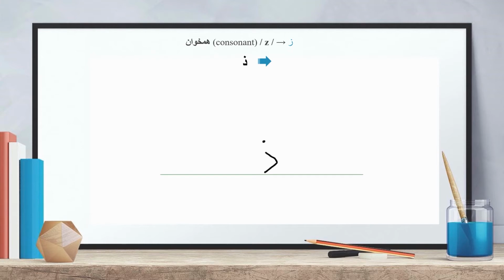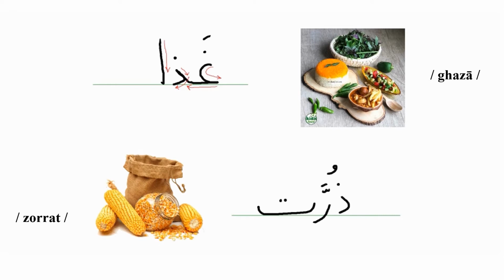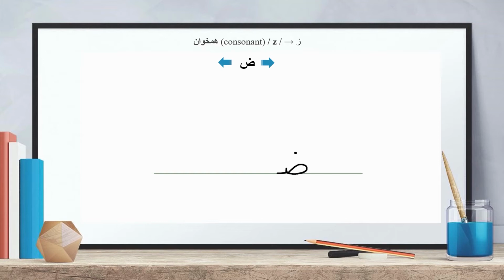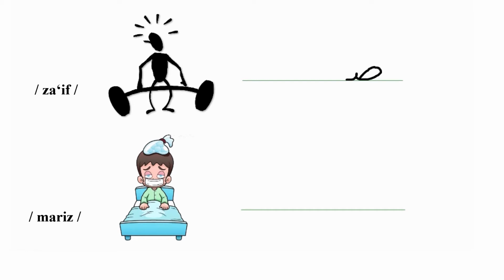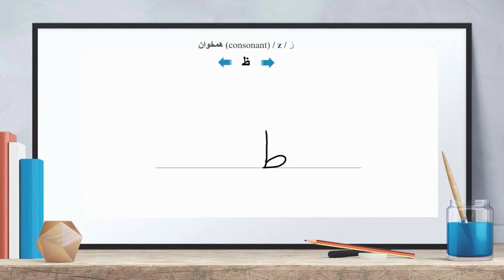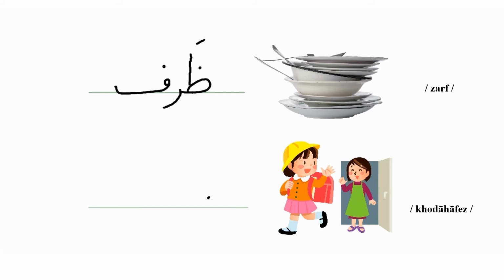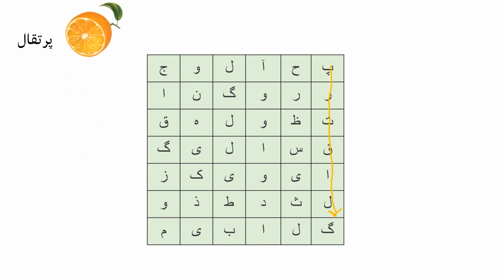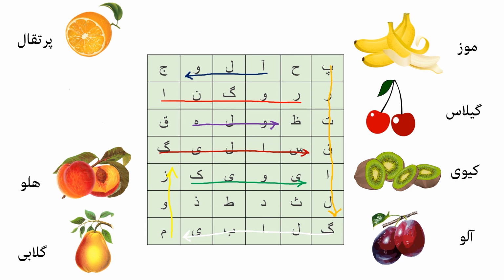Persian Alphabet - Lesson Eight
In this lesson, we learn all types of sound /z/, including ز، ض، ذ، ظ
You should learn the words by heart since all of them sound exactly the same.
Now tell me, you knew how many of the fruits already? Write it in the comments.